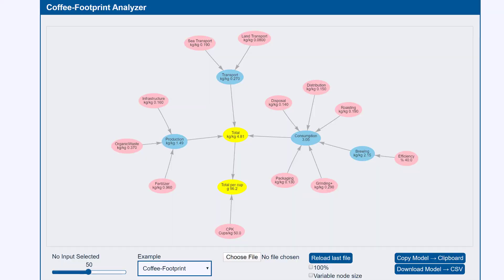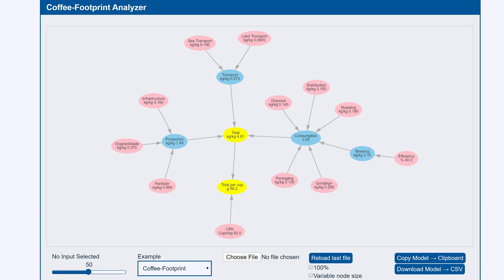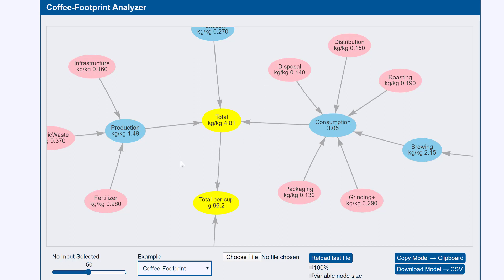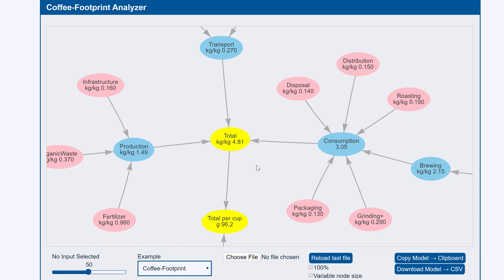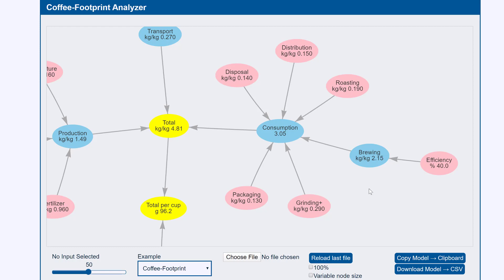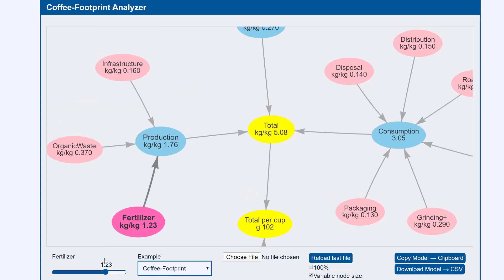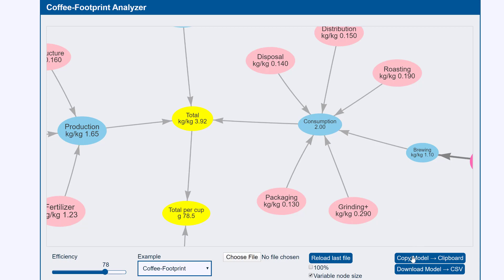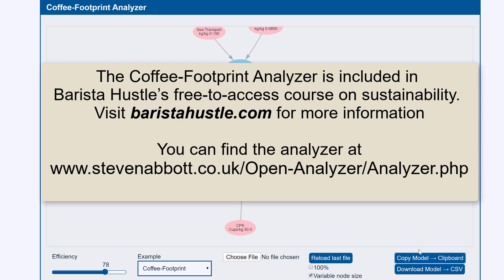Coffee Footprint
I love working with the coffee experts at Barista Hustle. They challenged me to use my Open Analyzer to work out the CO2 emissions for brewing a cup of coffee. This shows the app which brings to life the data provided by Bernard Killian, Lloyd Rivera, Melissa Soto3 and David Navichoc, Carbon Footprint across the Coffee Supply Chain: The Case of Costa Rican Coffee,J. Agri. Sci. Tech. B 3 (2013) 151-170. You might be surprised that the biggest CO2 emissions, by far come not from processing the crop, shipping it, roasting, packaging or grinding it, but from heating the water to make the coffee.
A follow-up, more technical, video shows how to create your own model to run in Open Analyzer